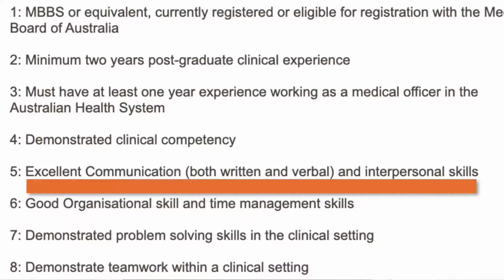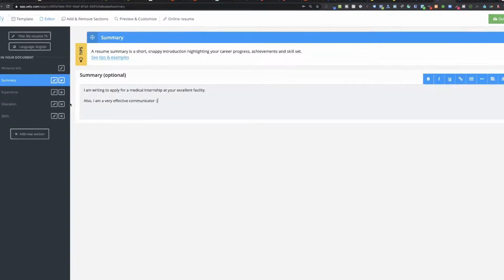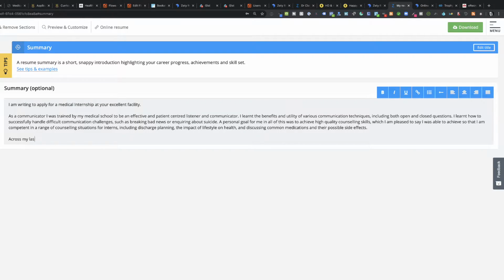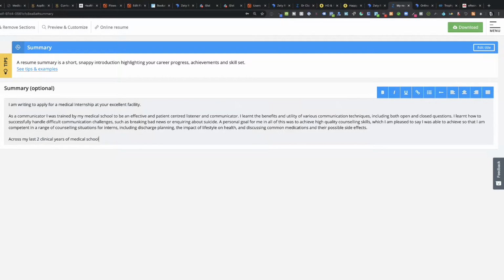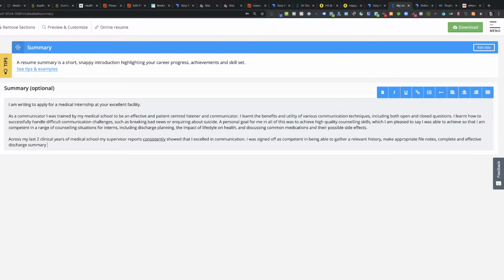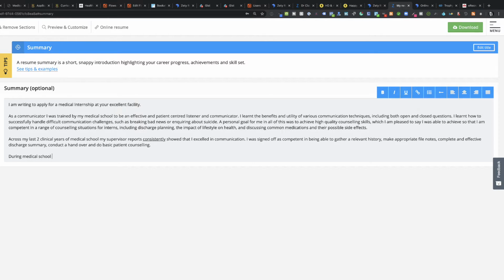How To Make A Great Medical Student Resume - Ep 1 Communication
In this series focusing on the medical student resume (or medical student CV). I discuss some of the opportunities you have in medical school to work towards making a great medical resume.

Episode 1. Communication.

Today we tackle how you can demonstrate good communication skills on your medical student resume.

I give you three tips for providing incontrovertible evidence that you are indeed an excellent communicator.

Episode 4 - Education Achievements
Episode 5 - Putting It Together

MUSIC AND IMAGE INFO:

CanMEDS framework used with permission of RCPSC.

B Roll footage on license to StoryBlocks.

Bump Music On License to Camtasia